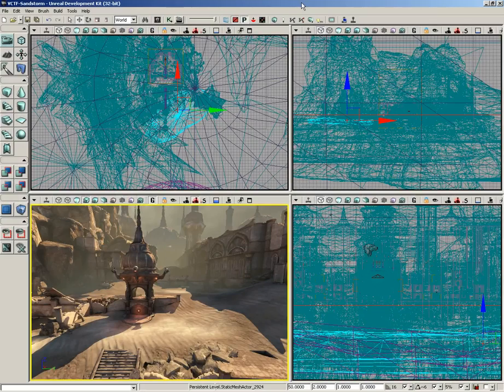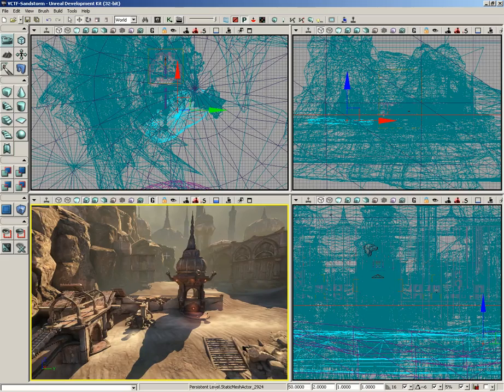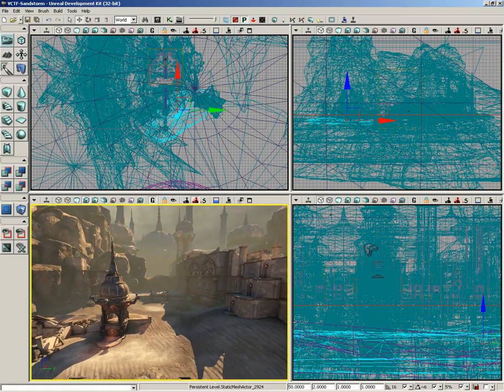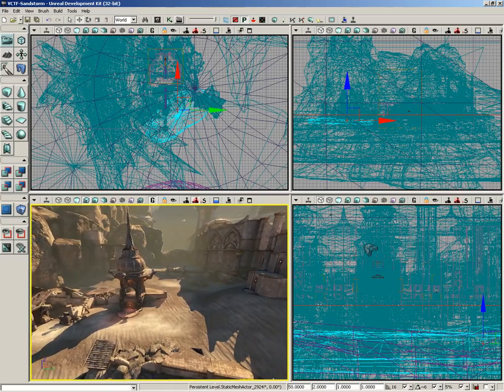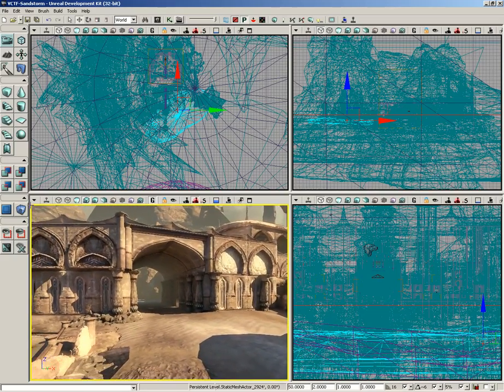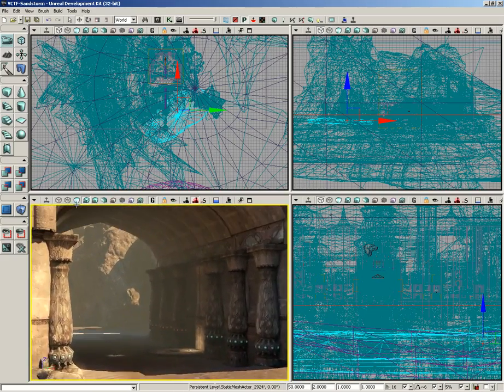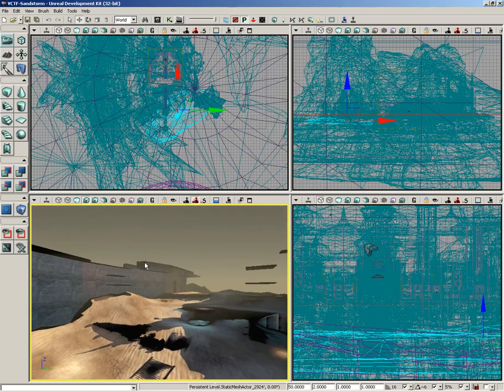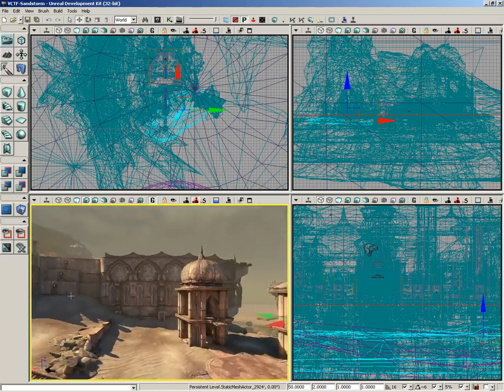User Interface- Alternative WASD Navigation